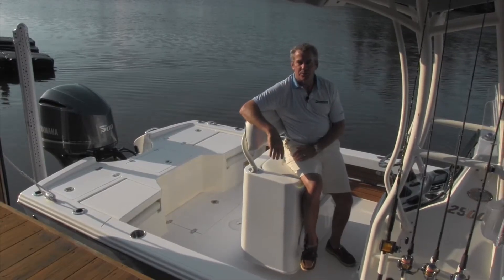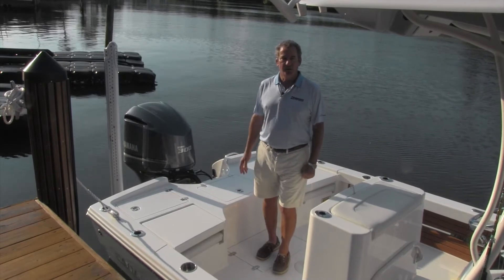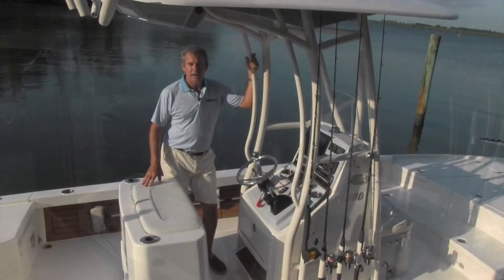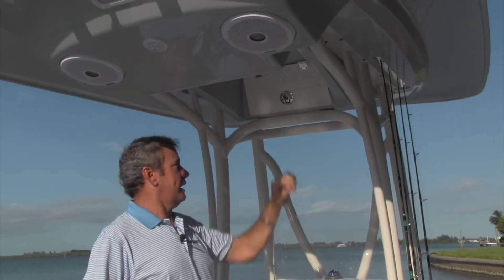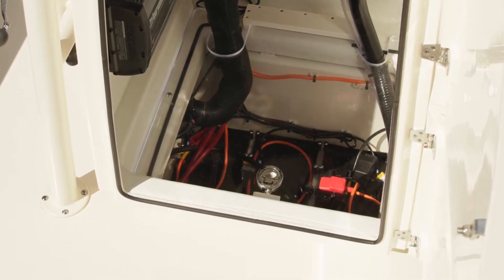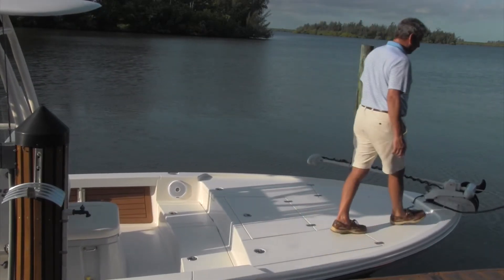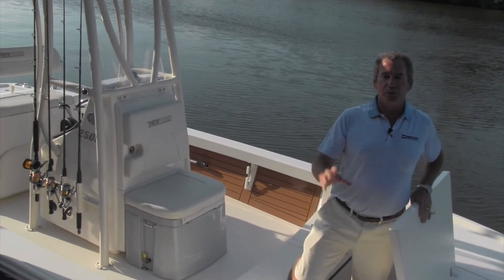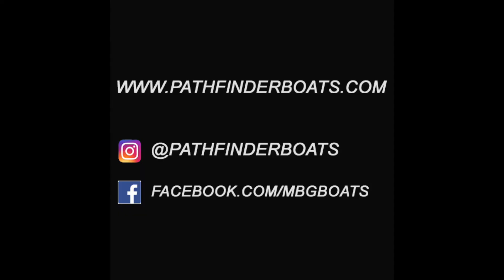Pathfinder 2500 Hybrid Walkthrough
This video is about Pathfinder 2500 Hybrid Walkthrough 1